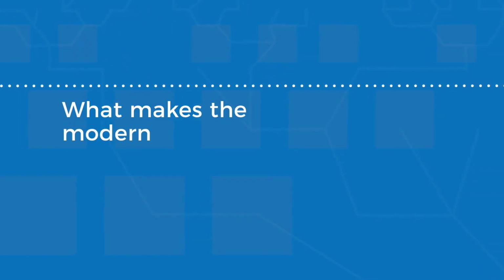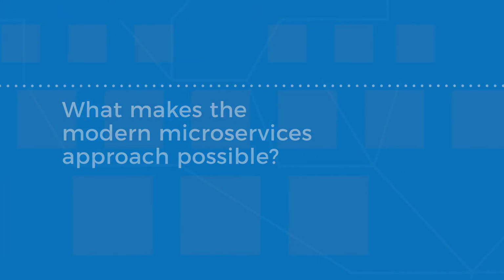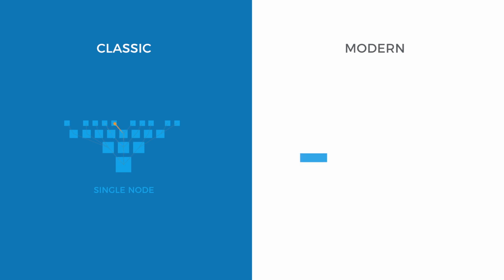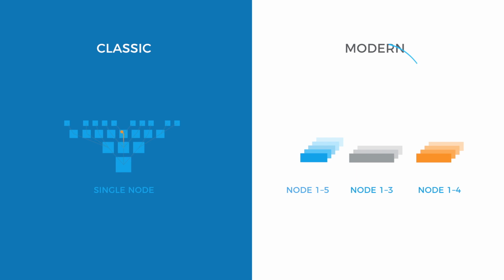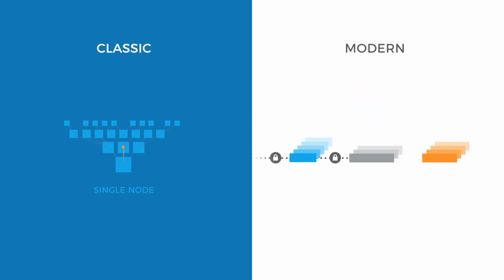Data-Centric Software Part 3: What Makes the Modern Approach Possible?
What makes the modern microservices approach possible? In the classic approach, the monolithic software is instantiated on one compute node; in fact, it is difficult to partition the software to run across multiple nodes or even threads. Microservices, on the other hand, are purpose-built to run across as many compute nodes as necessary. Because microservices are implemented across multiple compute nodes, the availability of a fast and reliable network fabric enables data to be moved around quickly and efficiently. Further, as data flows across multiple compute nodes within the data center, more commonly known as East-West traffic, a robust approach to East-West security is paramount.